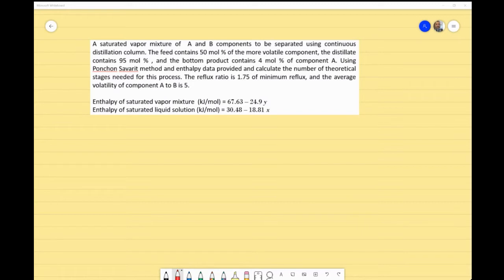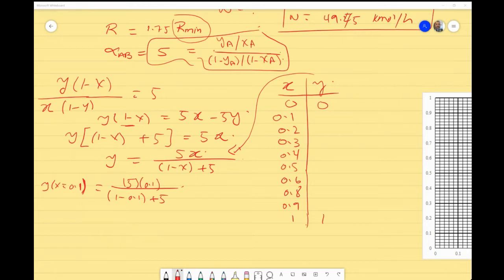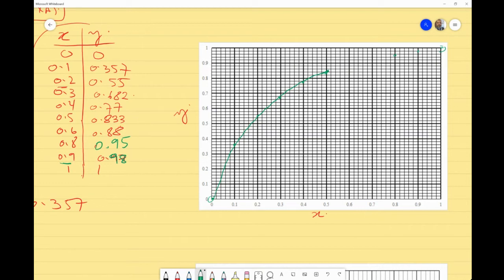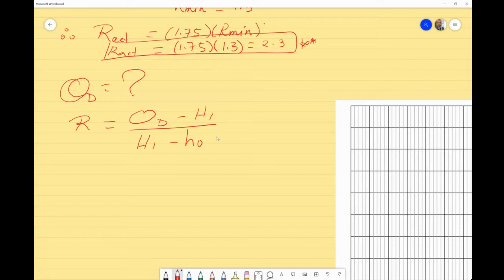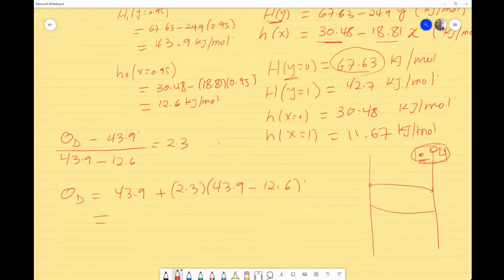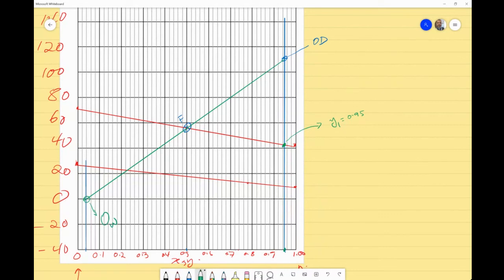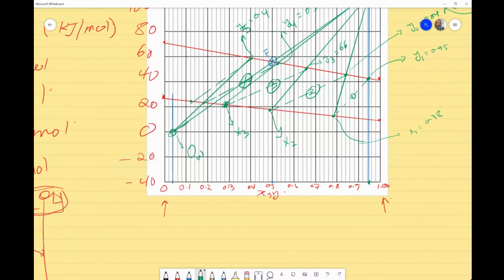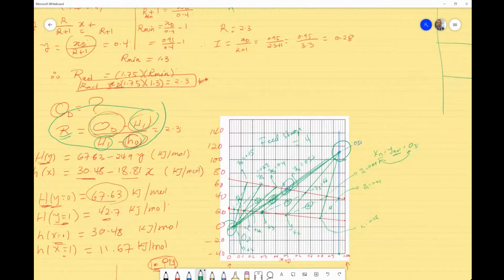14. W5 L3 13OCT21